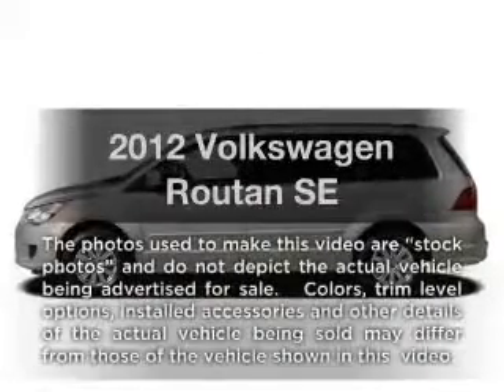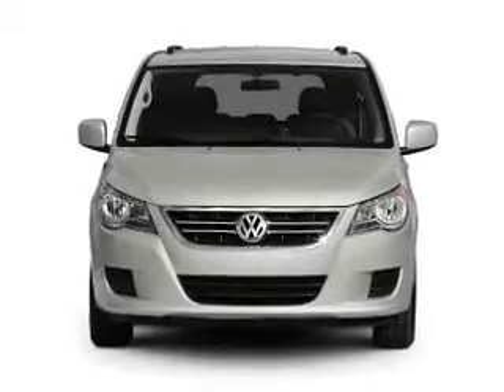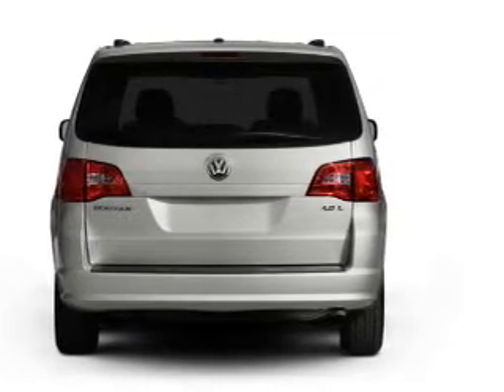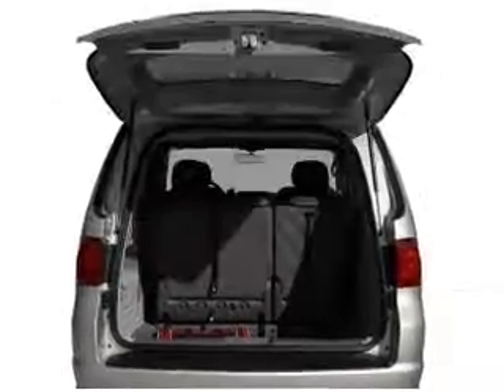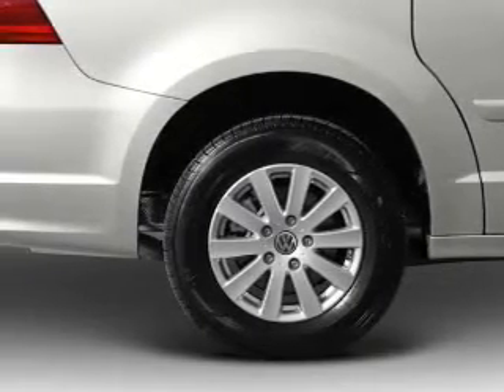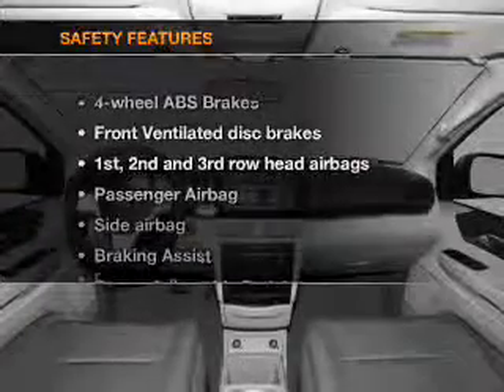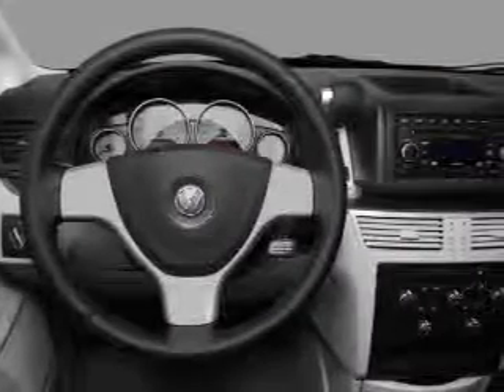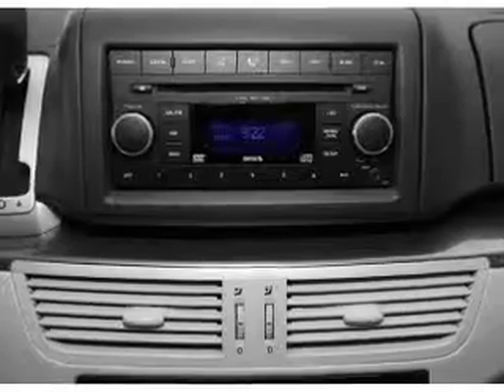2012 Volkswagen Routan - Sterling VA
Year: 2012
Make: Volkswagen
Model: Routan
Trim: SE
Engine: 3.6 liter 6 cylinder 24 valve
Transmission: 6-Speed Automatic
Color: White
Mileage: 10
Address:
22455 Cedar Green Road